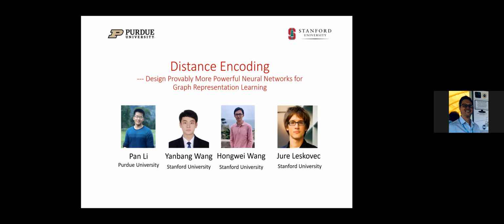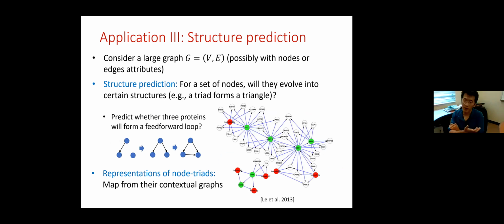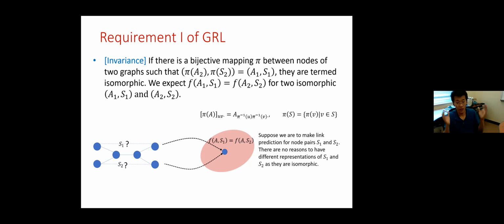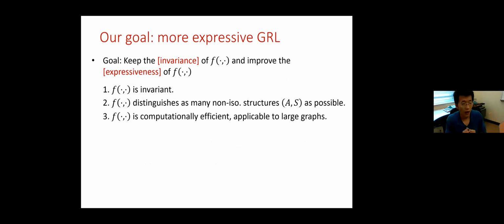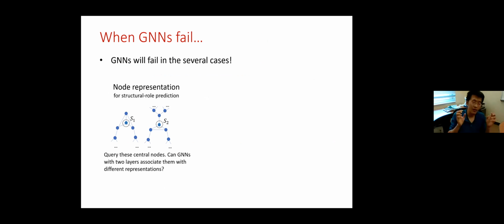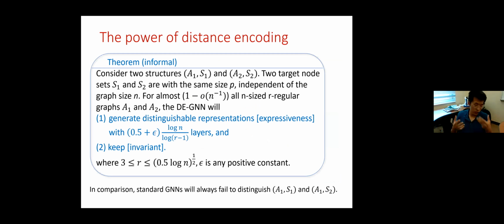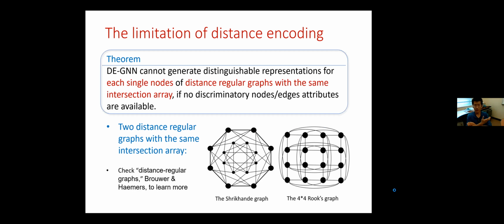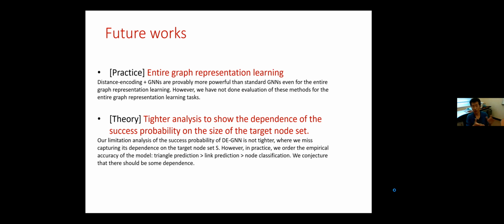Distance Encoding: Design Provably More Powerful Neural Networks for Graph Representation Learning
Organized by the Center for Science of Information, the Science of Information seminar series invites Pan Li, Ph.D., recently joined the Computer Science Department faculty at Purdue University, will present a seminar titled "Distance Encoding: Design Provably More Powerful Neural Networks for Graph Representation Learning"

Abstract:

Learning representations of sets of nodes in a graph is crucial for applications ranging from node-role discovery to link prediction and molecule classification. Graph Neural Networks (GNNs) have achieved great success in graph representation learning. However, expressive power of GNNs is limited by the 1-Weisfeiler-Lehman (WL) test and thus GNNs generate identical representations for graph structures that may be very different. More powerful GNNs, proposed recently by mimicking higher-order-WL tests, only focus on representing entire graphs and they are computationally inefficient as they cannot utilize sparsity of the underlying graph.

In this talk, I will introduce a general class of structure-related features, termed Distance Encoding (DE). DE assists GNNs in representing any set of nodes, while providing strictly more expressive power than the 1-WL test. DE captures the distance between the node set whose representation is to be learned and each node in the graph. To capture the distance DE can apply important graph-distance measures such as shortest path distance or generalized PageRank scores. We propose two ways for GNNs to use DEs (1) as extra node features, and (2) as controllers of message aggregation in GNNs. Both approaches can utilize the sparse structure of the underlying graph, which leads to computational efficiency and scalability. We also prove that DE can distinguish node sets embedded in almost all regular graphs where traditional GNNs always fail. We evaluate DE on three tasks over six real networks: structural role prediction, link prediction, and triangle prediction. Results show that our models significantly outperform the traditional GNNs and other state-of-the-art methods particularly designed for the above tasks.

Joint work with Y. Wang, H. Wang, J. Leskovec.

Bio:

Pan Li joined the Department of Computer Science (CS) at Purdue University as an Assistant Professor in 2020 Fall (Pan's faculty page). Before that, he did a one-year postdoc at Stanford University. Before that, he got his Ph.D. in the Department of Electrical and Computer Engineering at the University of Illinois Urbana-Champaign. Dr. Li works on a broad range of problems related to algorithms to process structured data, particularly graph and network data. His research mainly focuses on connecting theory and practice by developing principled algorithms, pumping up their computational efficiency and digging out new applications for structured data processing. Specifically, his recent research results included spectral theory and scalable algorithms for higher-order graphs, theory and new applications for graph neural networks and scalable ranking algorithms for large-scale recommender systems. His works got published in JMLR, TIT, NeurIPS, ICML, KDD, WSDM, AISTATS.